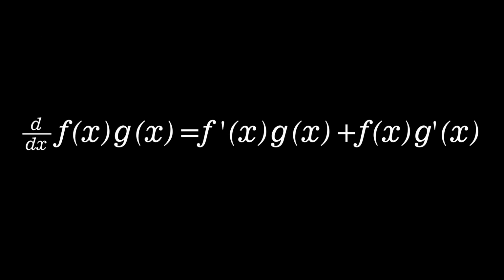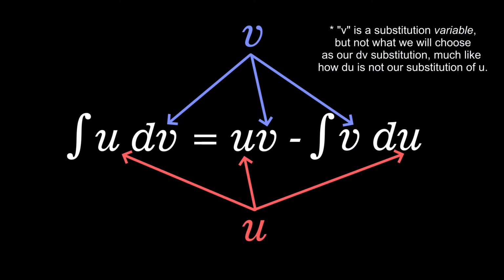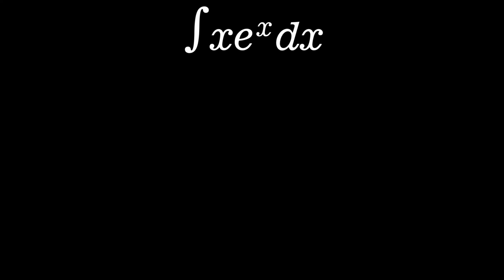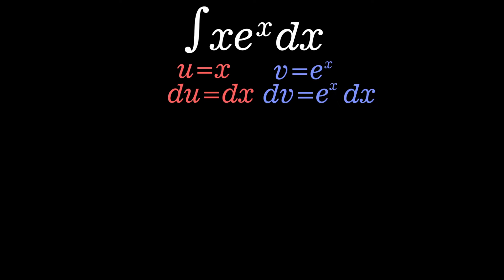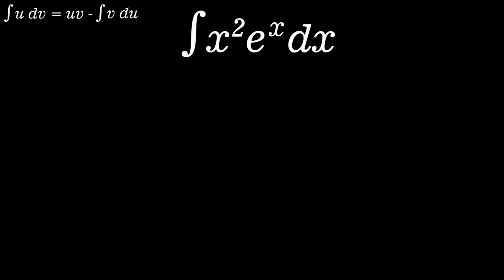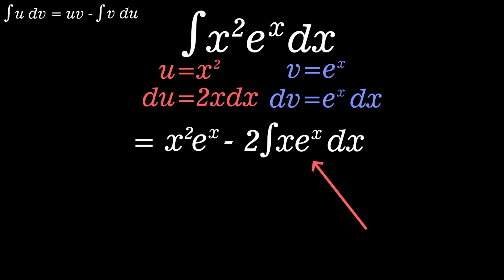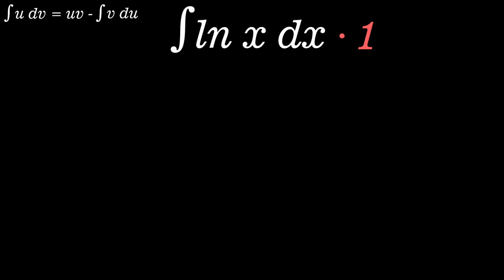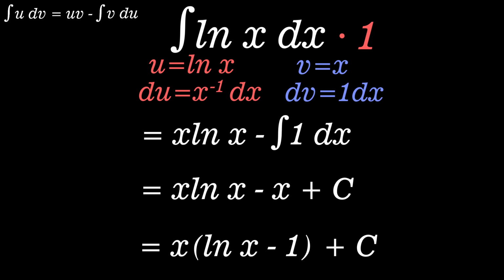Integration By Parts (Formula and Practice)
This video does not cover other, sometimes easier methods of integration by parts, but instead the main formula that other methods are based off of. Those watching should be familiar with antiderivatives and are recommended to have completed differential calculus.

Additional Practice Questions (No Given Solutions)
Note: Remember that using u-sub before integrating by parts may be useful, and that you may need to perform more than one integration.
1. ∫x ln x dx
2. ∫(2x² + x - 1)e^x dx
3. ∫arctan 2t dt
4. ∫u sin u + u cos u du
5. ∫x sec²(x/2) dx
6. ∫4θ³ cos(√θ) dθ

0:00 - Introduction
0:46 - Integration by Parts Formula
1:26 - First Example
3:43 - Second Example
5:05 - Third Example
6:33 - Practice Problems
7:49 - Conclusion